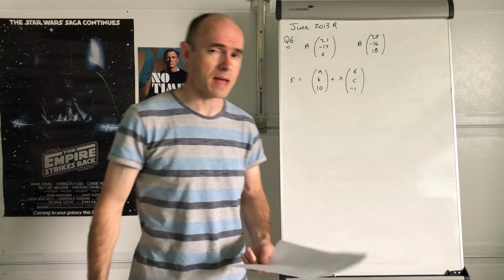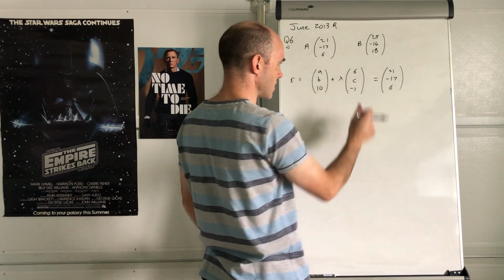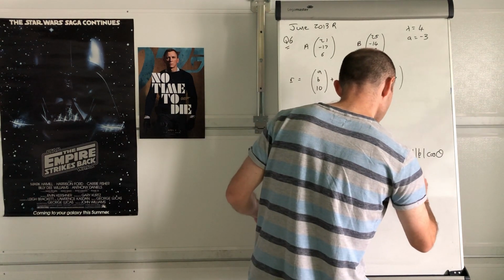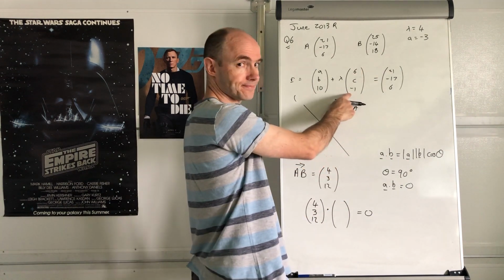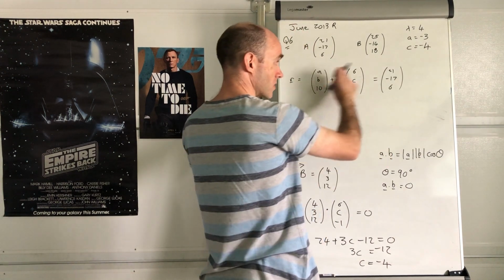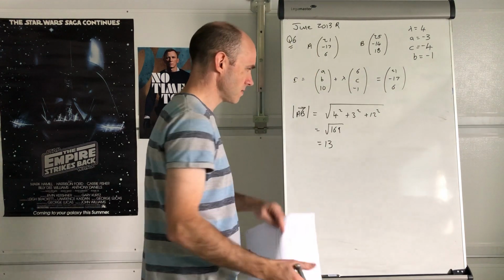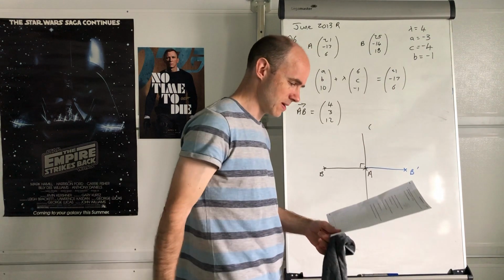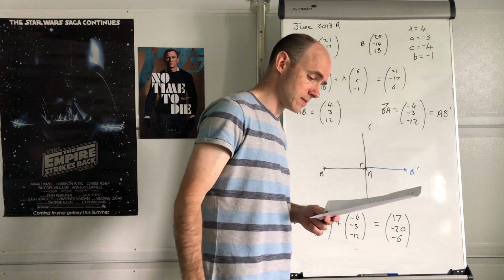Vectors Exam Question - Edexcel C4 June 2013 Paper R Q6